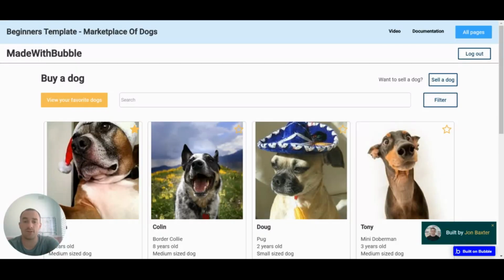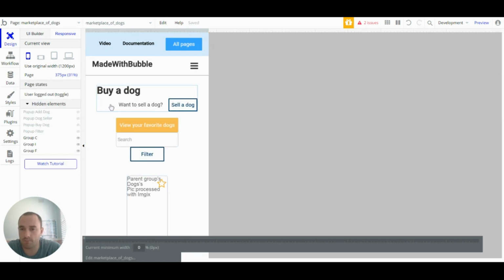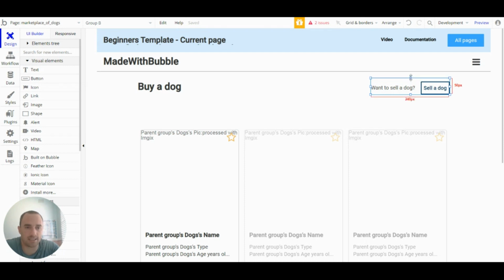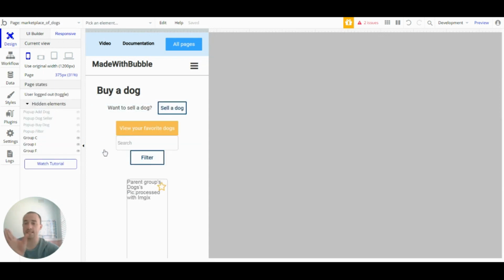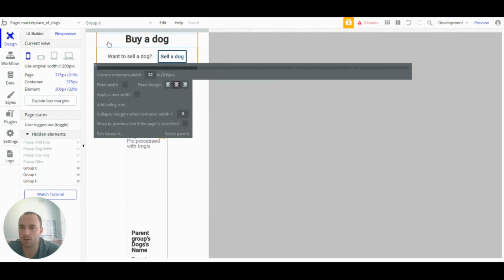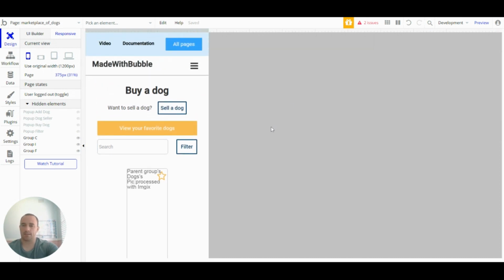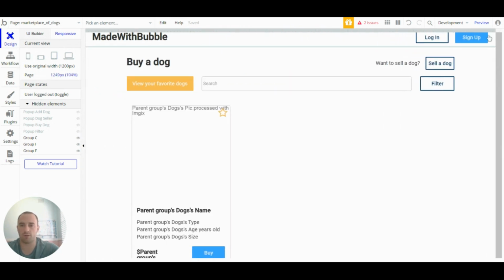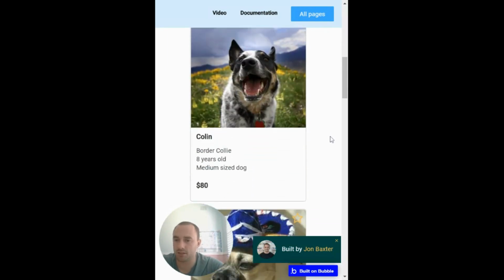Responsive Design With Bubble.io - Make Your Web App Mobile Friendly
Making your web app mobile friendly increases the amount of customers you can help. In this video I show you how I quickly made this marketplace web app mobile friendly. You will learn how to use the responsive editor in bubble.io.

As I mention in the video this is a quick example that doesn't cover every option for making a design responsive. Check out the links below for more tutorials and resources on responsive design in bubble.io: